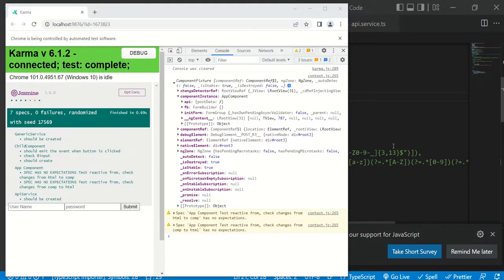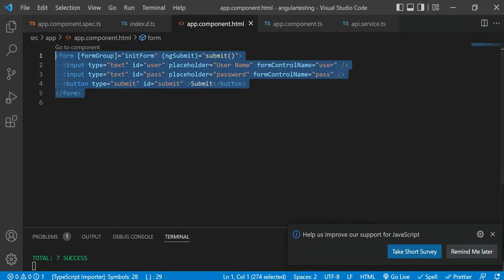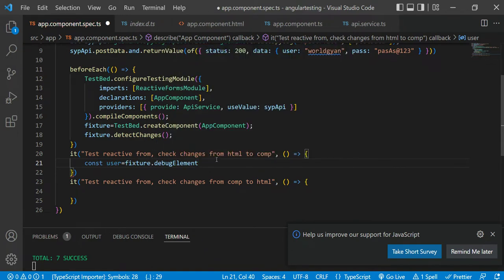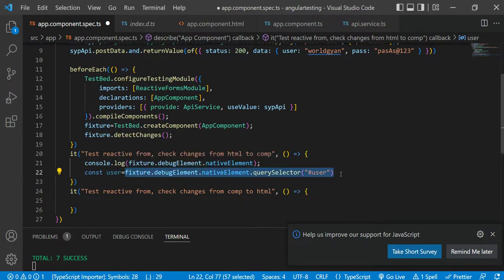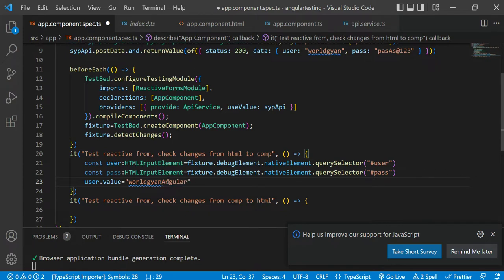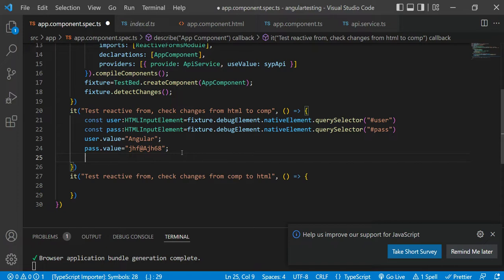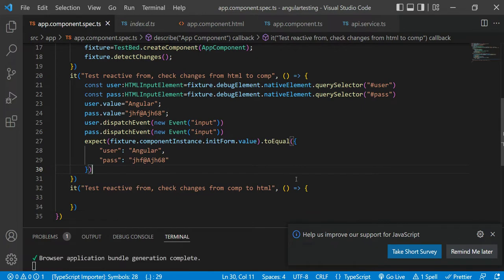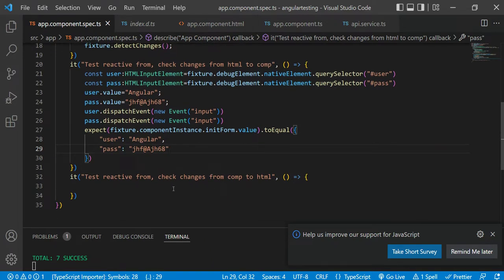7 | Angular Unit Testing for the component | Test Reactive from HTML to Components